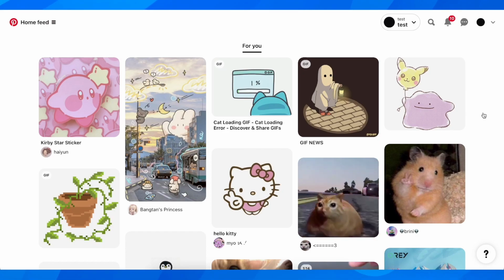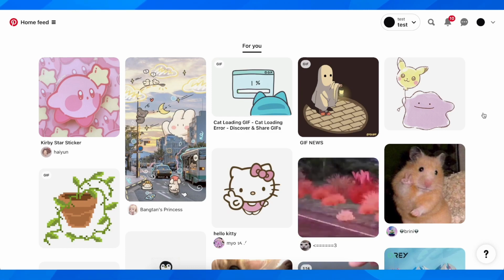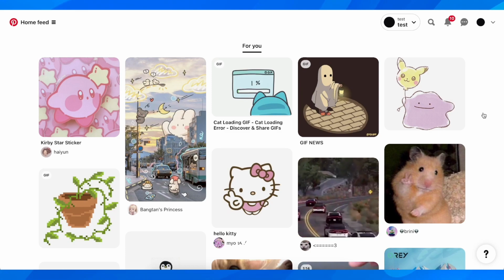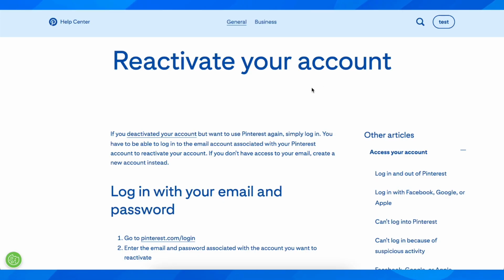How to Recover Pinterest Account Without Email (Easy Tutorial)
Recovering a Pinterest account without access to the associated email can be a frustrating and daunting task. However, there are steps that can be taken to regain access to your account in a timely and efficient manner. First, try logging in with your username and password. If unsuccessful, click on the "Forgot password?" link and follow the prompts to reset your password.

If you do not remember your username either, you can contact Pinterest's support team for assistance. Another option is to log in through a connected social media account, such as Facebook or Google. It is important to keep your account information and recovery options up to date to avoid any future complications.